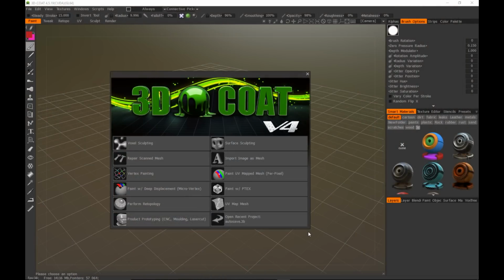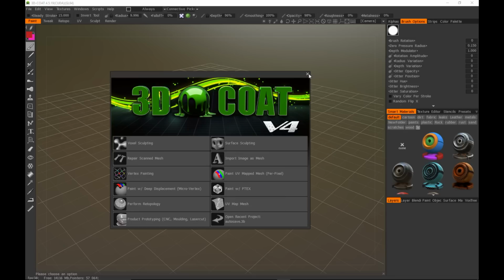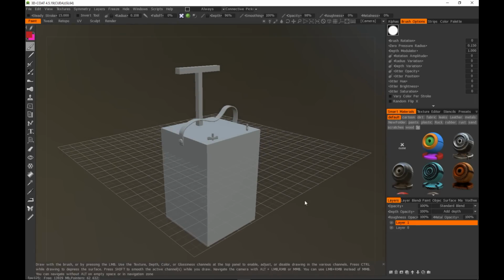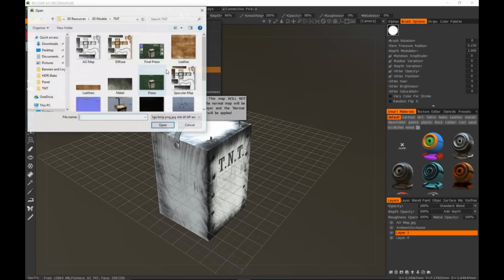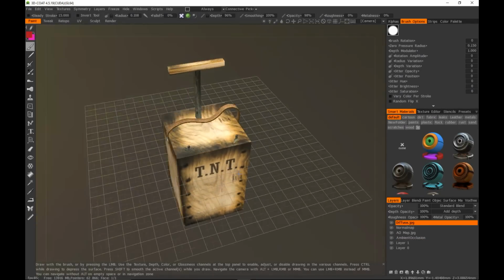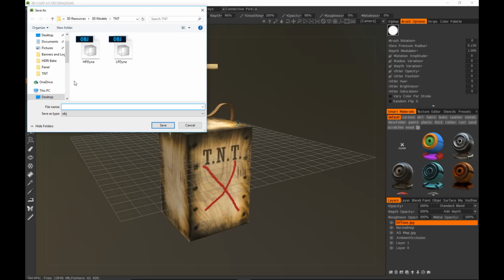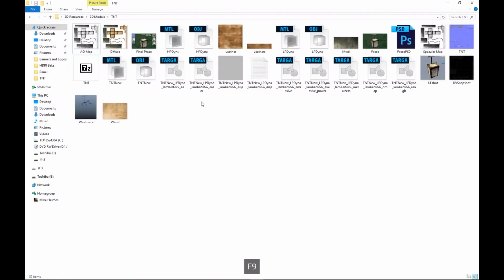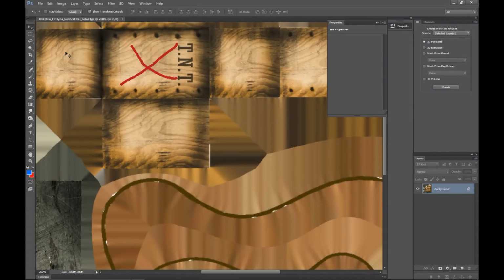How to load your Textures into 3D Coat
In this video I will show you how to load existing diffuse, normal and ao maps into 3D Coat, to allow you to alter them and save them for further use in other applications.

Small Gorilla Tripod for desk :

Normal Tripod for outside :

Wacom tablet

Mouse :
Sharkoon FireGlider Laser 3D Mouse

Microphone Pop filter :

Monitor 27 Inch :

1. The Animator's Survival Kit

2. Introducing Autodesk Maya 2016

3. Anatomy for 3D Artists

4. Drawing Light & Shade

5. Digital Modeling